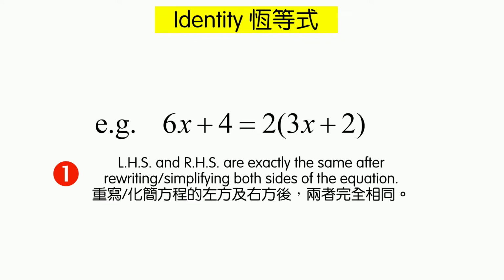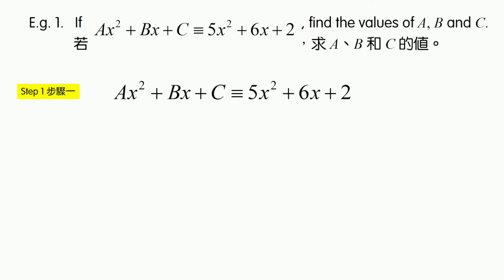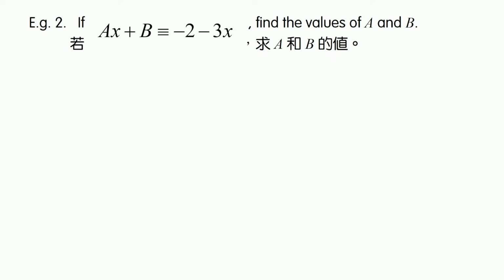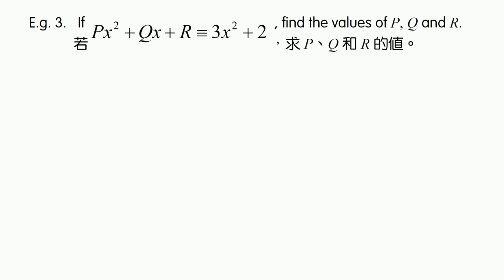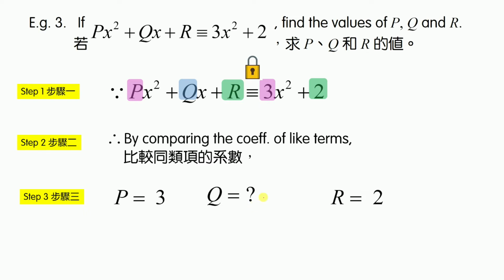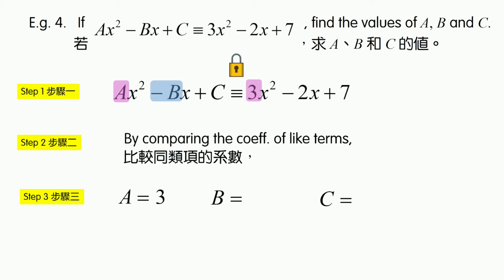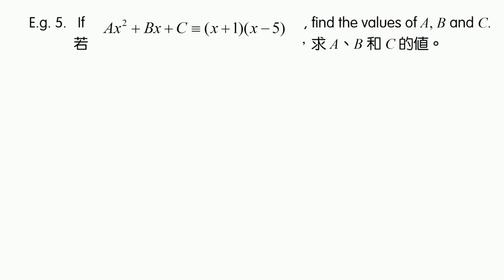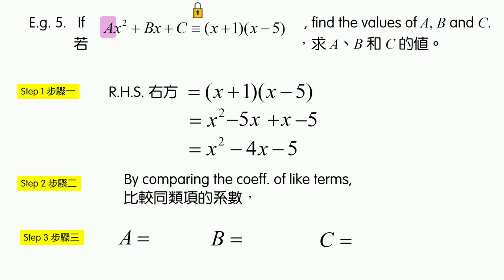S1 Finding Unknown Constants in an Identity